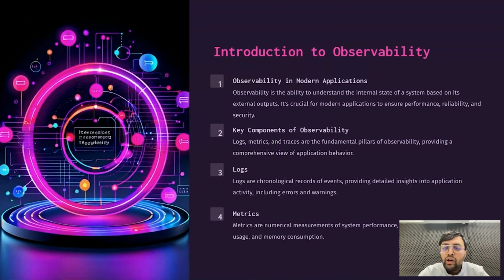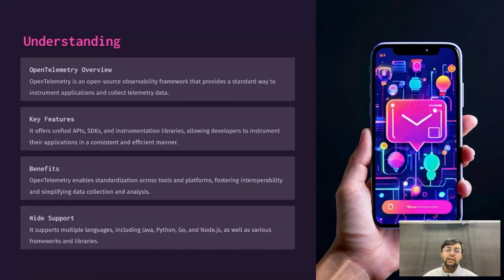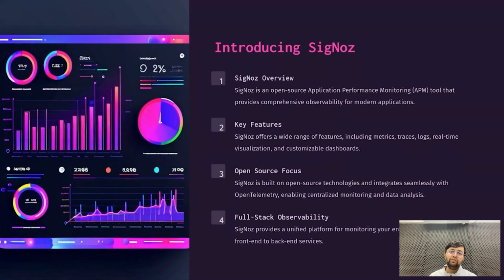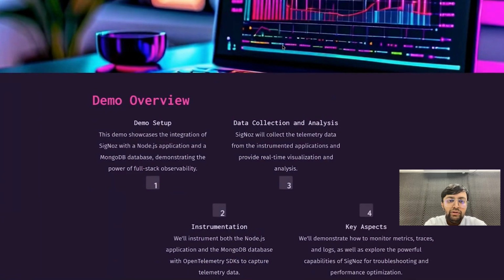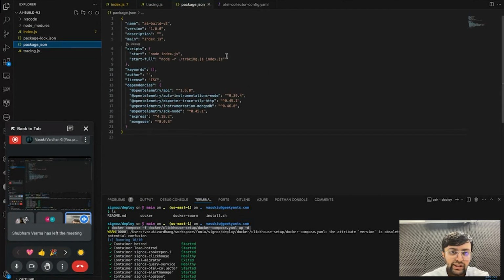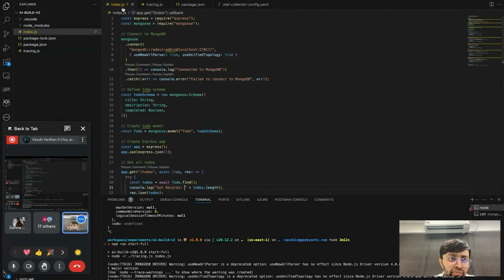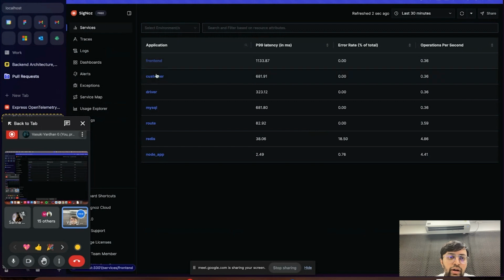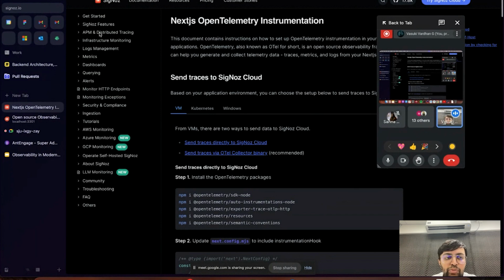Observability in Modern Applications | Vasuki Vardhan | GeekSpeak | GeekyAnts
Explore the essentials of observability in this video by Vasuki Vardhan - Tech Lead II at GeekyAnts! He’ll explain what observability means and why it’s essential for modern systems. Next, He'll introduce OpenTelemetry, the open-source framework for collecting logs, metrics, and traces. Finally, He'll show you how to implement observability using SigNoz, an open-source platform for real-time monitoring and insights. This video is your go-to resource, whether you are new to observability or looking to enhance your setup,